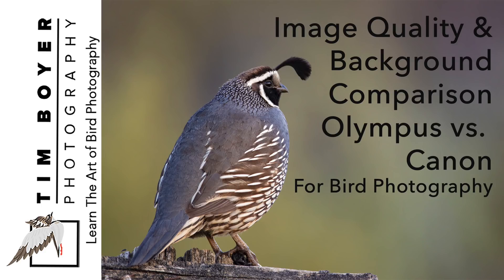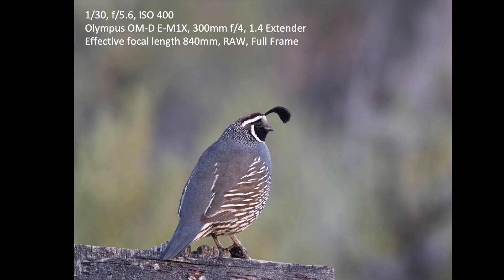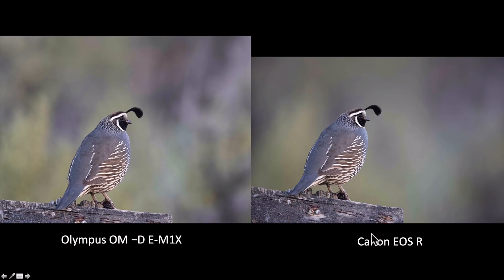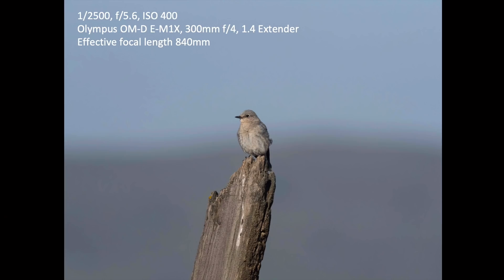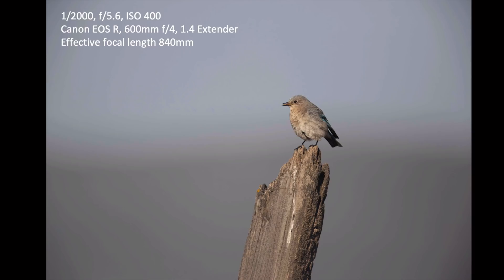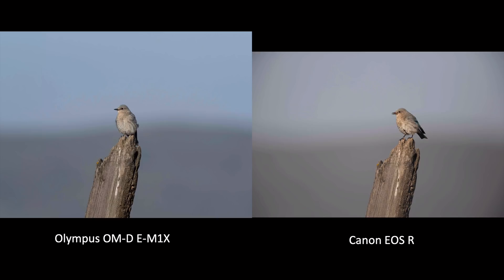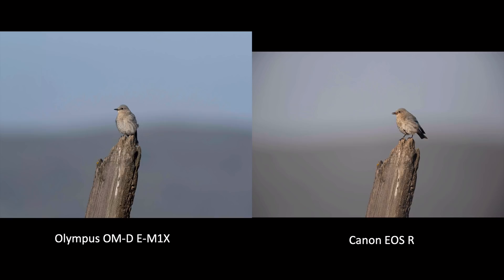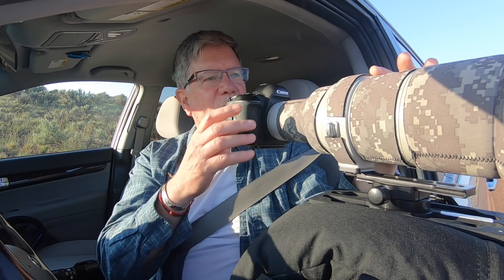Image Quality & Background Comparison Olympus & Canon For Bird Photography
Comparing the  Olympus OM-D E-M1X with the Canon 5D Mark IV and the Canon Eor R for image quality and soft backgrounds in bird photography.

Cameras& Lenses
Canon EOS 5D Mark IV
Canon EOS R
Control Ring Adapter for EOS R
Drop-In Filter Mount Adapter EF-EOS R
Canon 7D Mark II
Canon EF 100-400mm f/4.5-5.6L IS II USM zoom lens
Canon EF 600mm f/4L IS III USM Lens
Canon EF 600mm f/4L IS II USM Lens
Canon EF 17-40mm f/4L USM Ultra Wide Angle Zoom Lens
Canon EF 1.4X III Telephoto Extender
Canon EF 2.0X III Telephoto Extender

Flash
Vello TTL-Off Camera Flash Cord for Canon EOS
Wimberley F-9 Head II Flash Bracket
Wimberley M-6 Extension Post Flash Bracket Module
Better Beamer Flash Extender FX-3 for Canon 5580 EX, 580 EX II, 600EX-RT
Honl Photo Professional Color Effects Gel Filter Kit (CTO Warming)
Honl Rollup Filter Case
HonlPhoto Speed Strap for Shoe Mount Flashes

iPhone Video Gear
Rode VideoMic Me-L Microphone
Manfrotto TwistGrip Tripod Adapter Clamp
Manfrotto PIXIMini Table Top Tripod
Moment 60mm Len 7 Gear

GoPro Hero 7 Black
Rode VideoMicro Compact On –Camera Microphone
GoPro Pro 3.5mm Mic Adapter for Hero 7
Mini Ball Head Hot Shoe Adapter 360-degree Rotation
PULUZ Aluminum Case for GoPro Hero 7
CAMVATE Camera Cheese Baseplate with ¼ and 3/8 inch Thread Holes
FOTYRIG Hot Shoe Mount Adapter Shore Mount Flash Adapter

Canon EOS R Gear
Canon ef-s 10-18mm f/44.5-5.6 IS STM Lens
Sennheiser ew 112 G3 Wireless Mic (replaces my version ew 100 G3)

Canon 5D Mark IV Gear
Rode VideoMic Pro Plus
Rode VideoMic Pro
Dead Cat for the Rode Mic